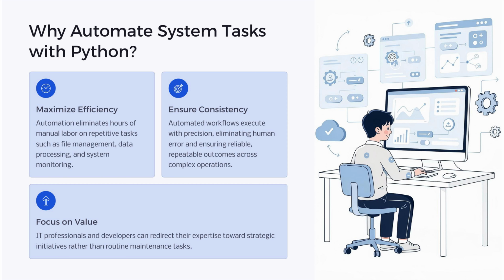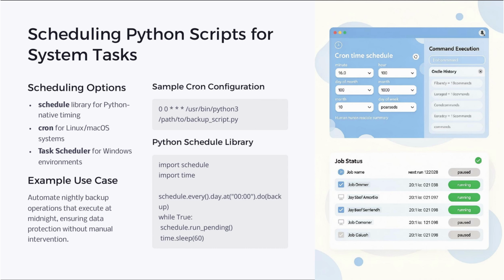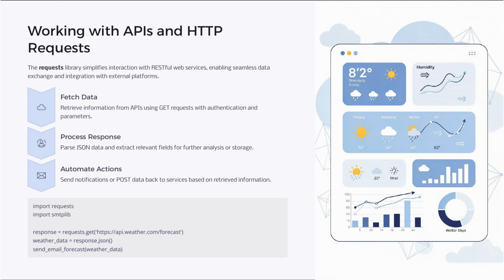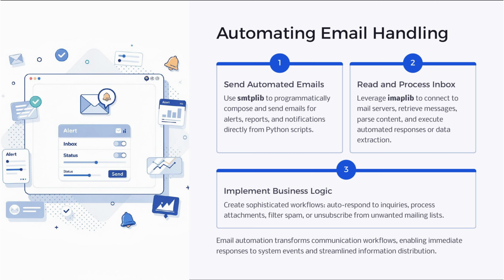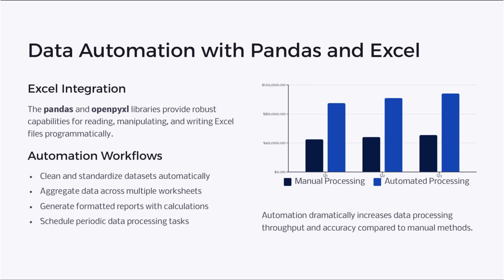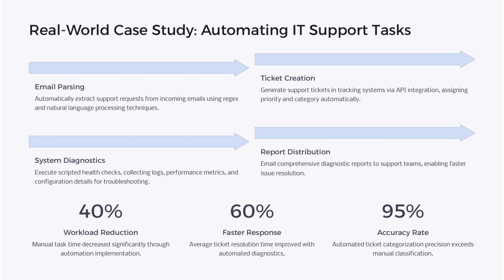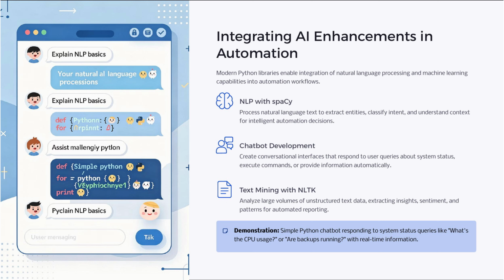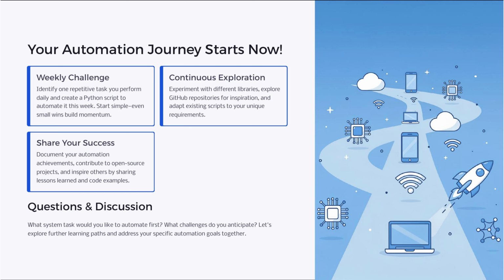Python for Automation Intermediate - System Task Automation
Automating system tasks